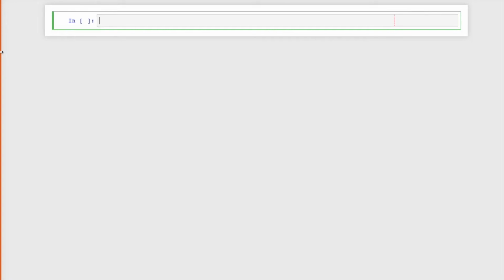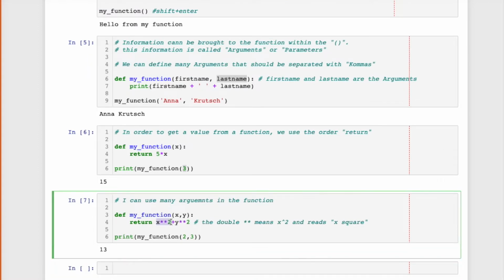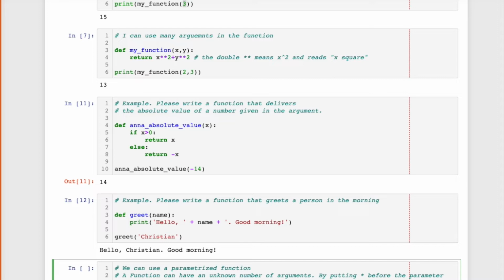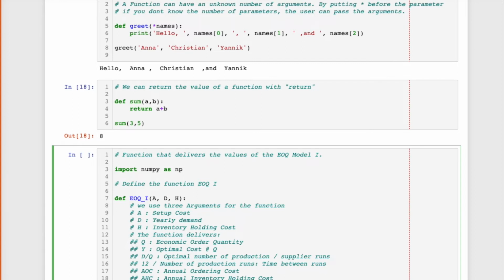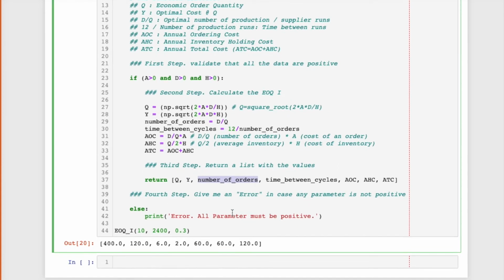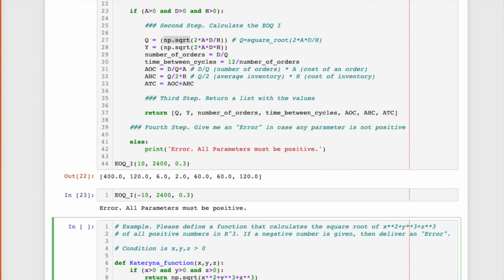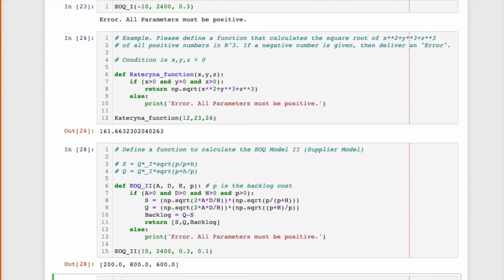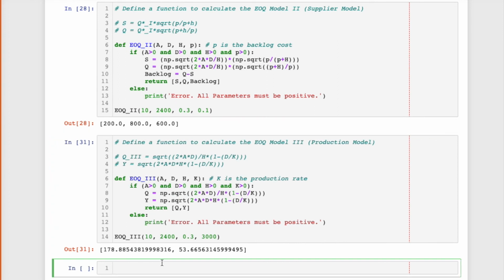12 MBW7 WS2021 2022 Supplier Management